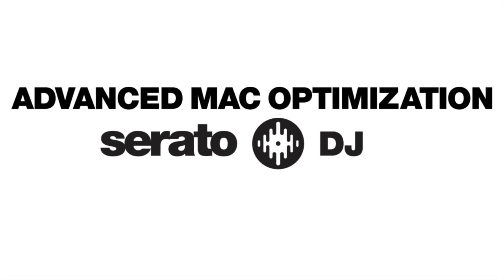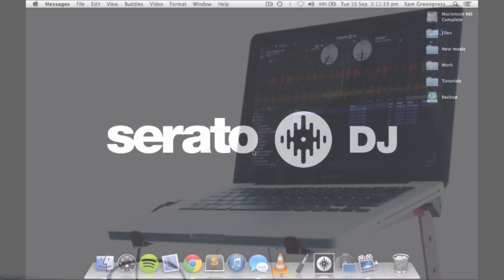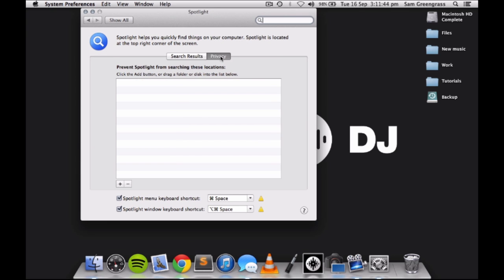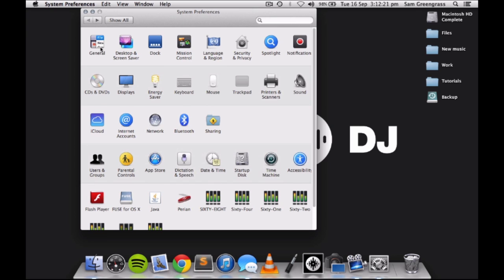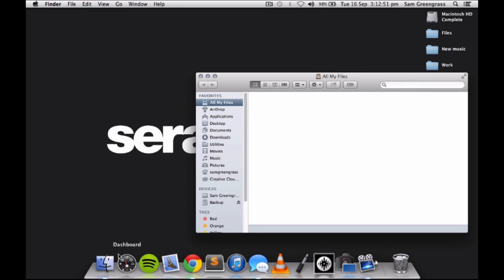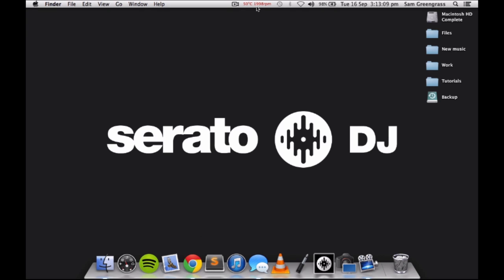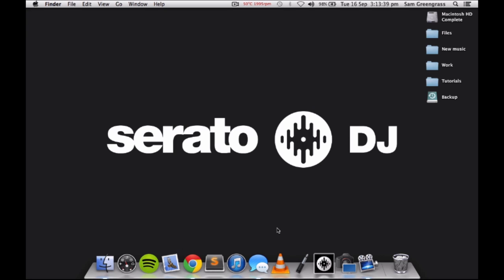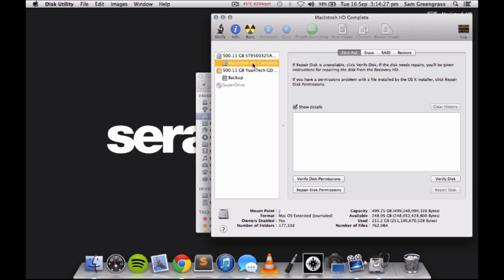Serato DJ - Advanced Mac Optimization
Follow these advanced steps to fully optimize your Mac machine for use with Serato DJ. If you need any help feel free to get in touch with our support team